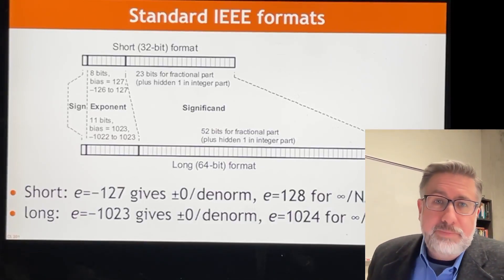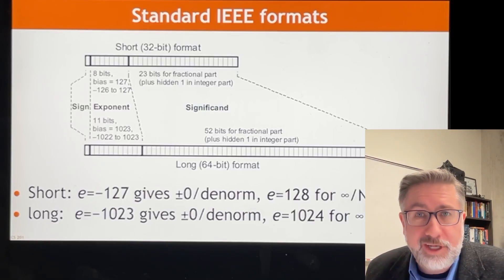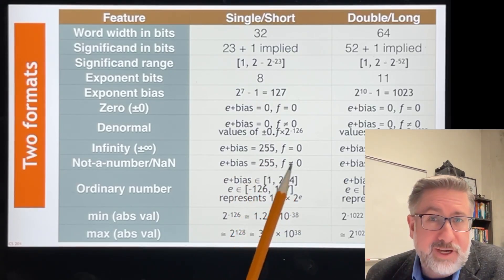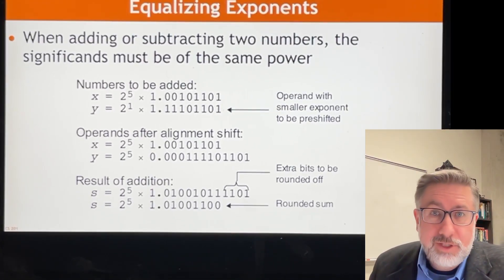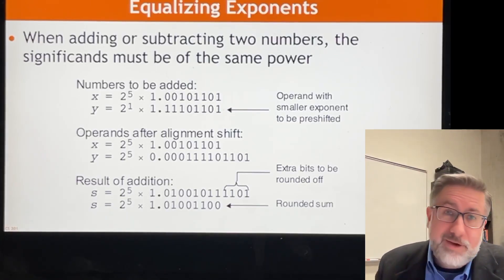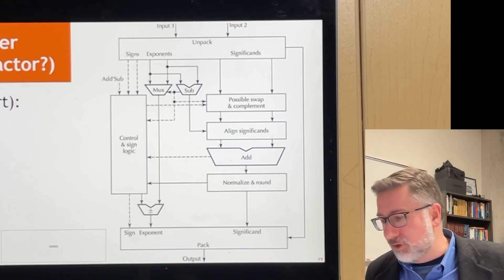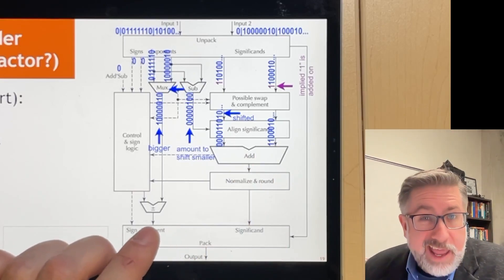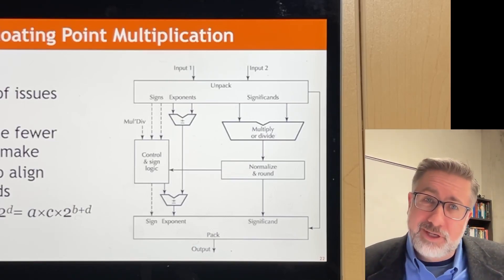FP8 Doing Math with Floating Point Numbers